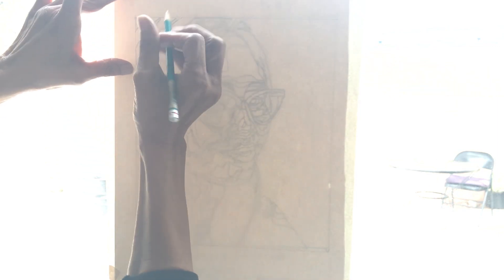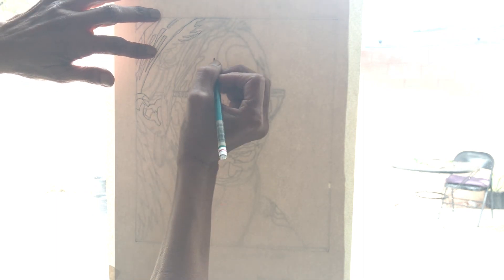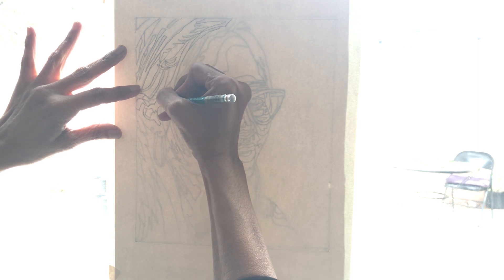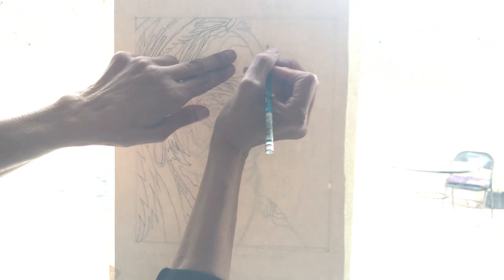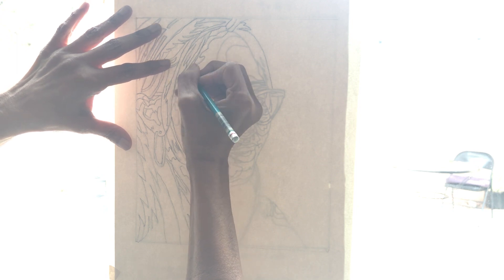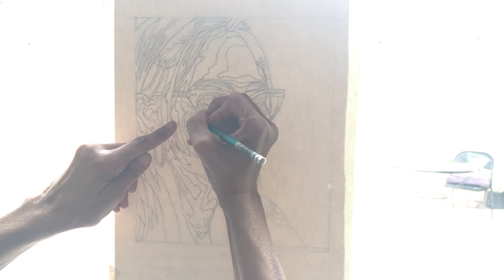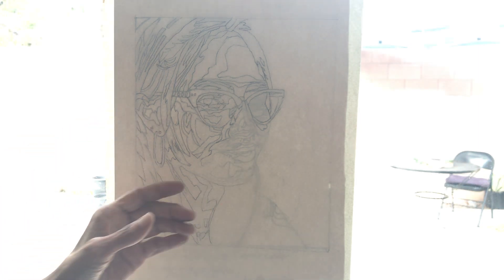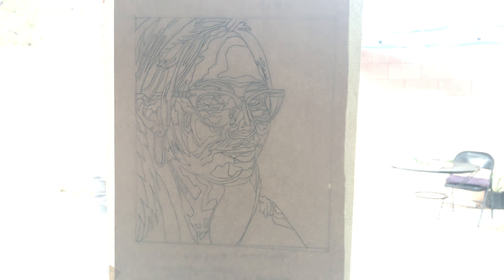Tracing drawing onto wc rough draft